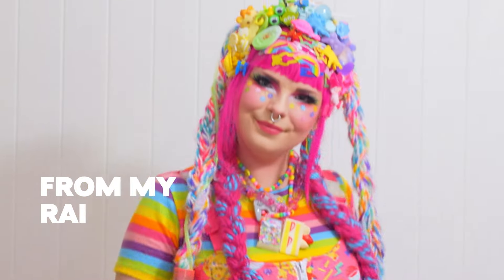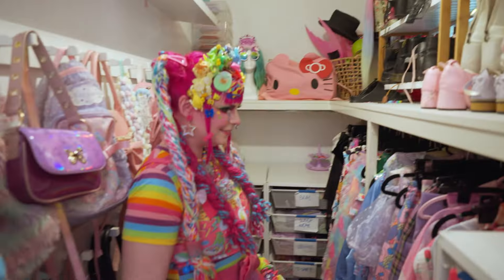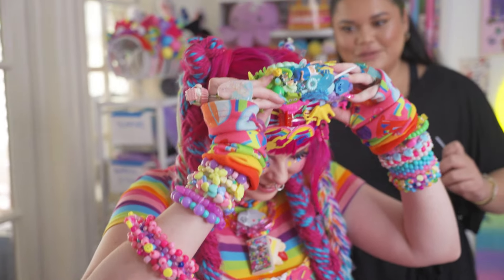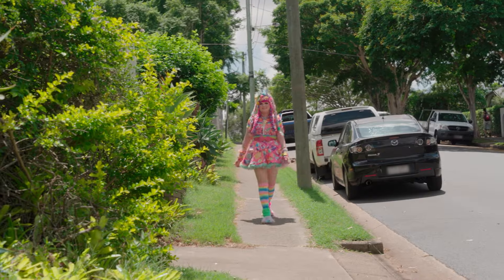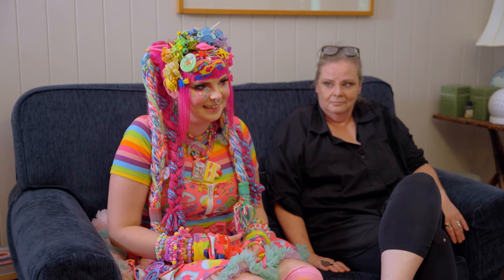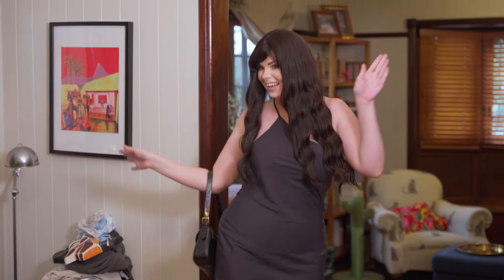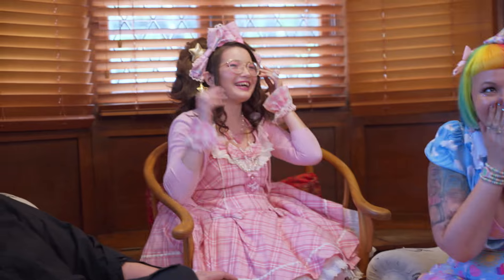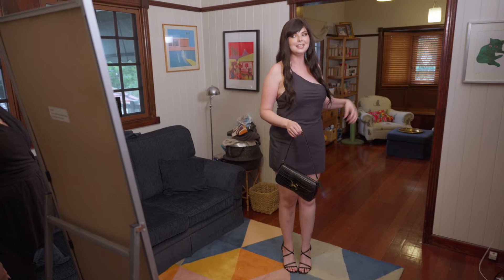Rainbow Girl To Kim Kardashian - I Don’t Hate it | TRANSFORMED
XENO, 25, from Brisbane, Australia, describes her vibrant and eye-catching style as 'Rainbow Decora'. Her look is full of decoration, with vibrant colours, and it's something that she was immediately drawn to. Xeno told Transformed: "The main points of my look that makes it rainbow is obviously the colour, lots of colours everywhere! The mixture, the backgrounds, the contrast. It's my happy place." Xeno gets a lot of attention due to her style, but sadly not all of the public reactions have been positive. She said: "The worst judgement I've ever received for dressing the way I do was, when I was younger I would get followed around, I would get yelled at in the street, I've even had kids throw things at me. They make me feel discouraged and sad, but they never stop me from wanting to dress the way I want to." Today, with the help of makeup artist Mell, Xeno will be transforming into her mom's most hated look... 'Kardashian Glamorous!' Xeno says that her mom Pip, hates all mainstream glam looks, especially anything reality TV related. How will Xeno's mom react to this transformation? Will she be horrified with Xeno's new look or will she be pleasantly surprised by what she sees?

Videographer: Linton Vivian
Producers: Kim Nguyen, Adam Fleet, Shania Manderson
Editor: Dalene Low

If you have an amazing look and want to appear on the show, please email with the subject line 'Transformed' and the team will be in touch!

Follow Transformed on social media!